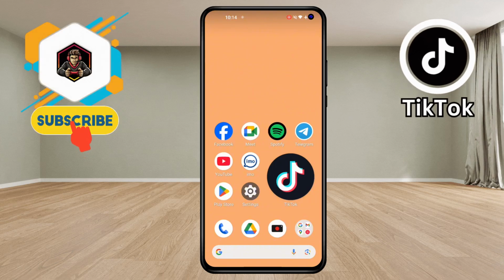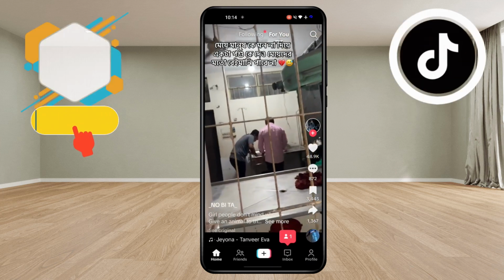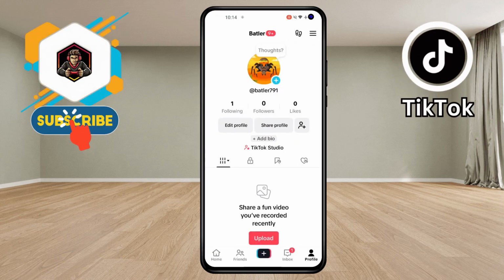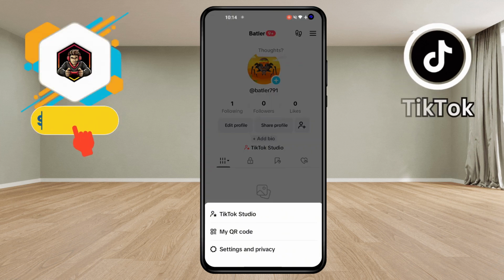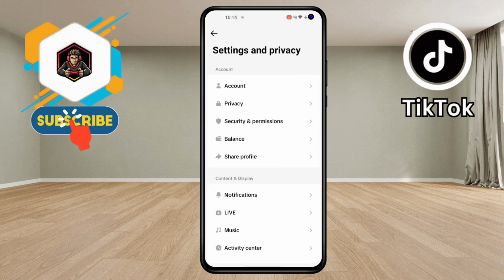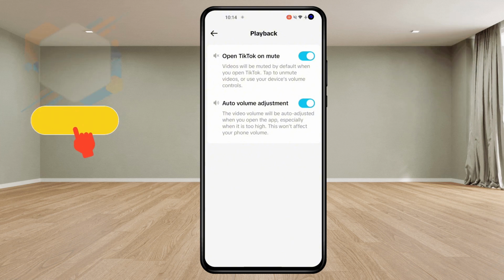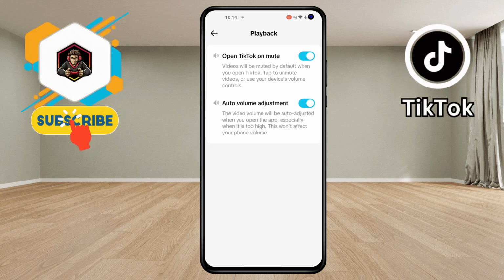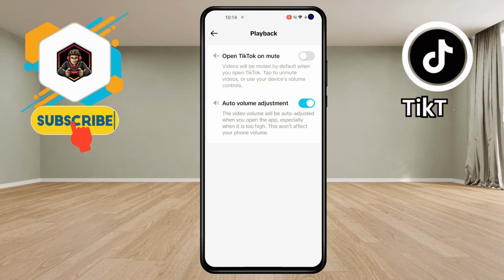How To Open TikTok On Unmute – Simple Guide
How To Open TikTok On Unmute

Welcome to Tips & Tricks, your go-to channel for solving everyday technical challenges! 🎯
In this video, learn How To Open TikTok On Unmute (XVI). Struggling to hear sound on TikTok videos? Don't worry; we’ve got you covered! Whether you're a beginner or a regular TikTok user, this step-by-step tutorial will show you exactly how to unmute TikTok on your device. 📱
Discover tips to ensure your videos always play with sound, avoid common mistakes, and make your experience seamless. Whether it’s a phone setting issue or an in-app adjustment, we’ll walk you through the process in simple, easy-to-follow steps. 🚀
✔ Quick troubleshooting for muted TikTok videos
✔ Step-by-step guide to unmute TikTok easily
✔ Handy tricks for uninterrupted sound on TikTok
Your support helps us create more valuable content like this!